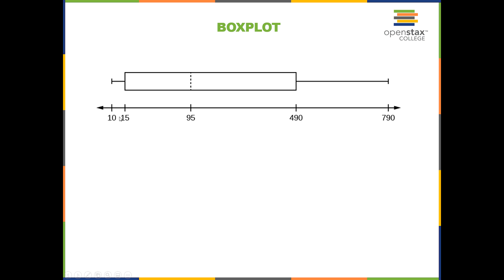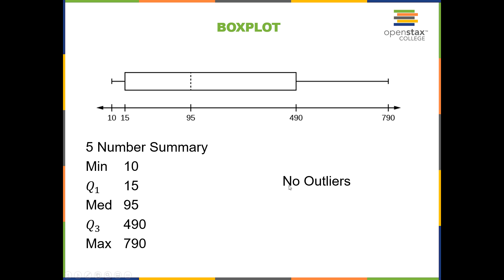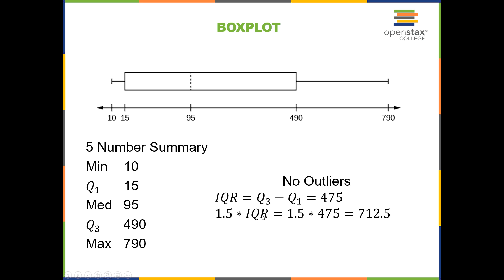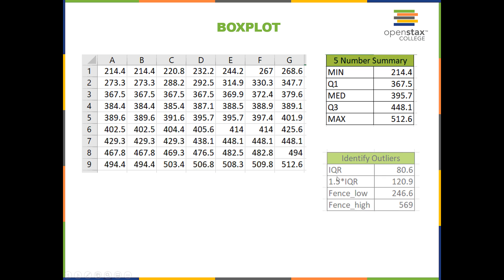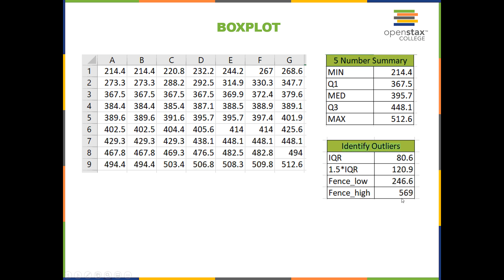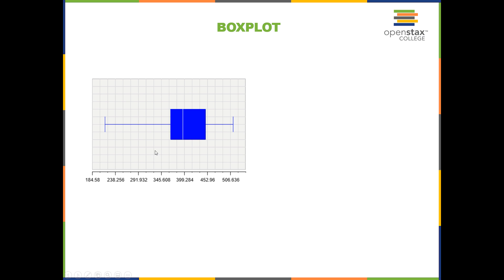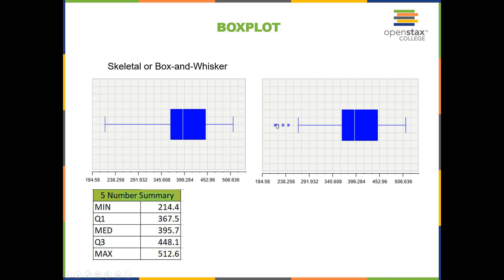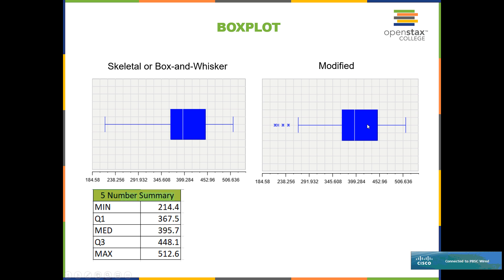Types of Boxplots and Identifying Outliers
Learn how to identify the 5 number summary given a boxplot, how to identify outliers from a data set, and about the differences between skeletal (box-and-whisker) boxplots and modified boxplots.